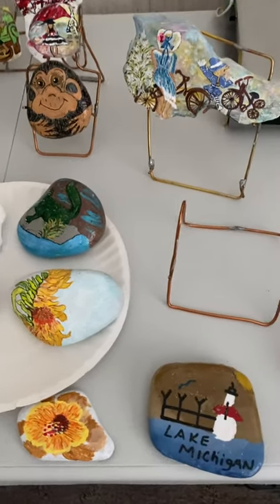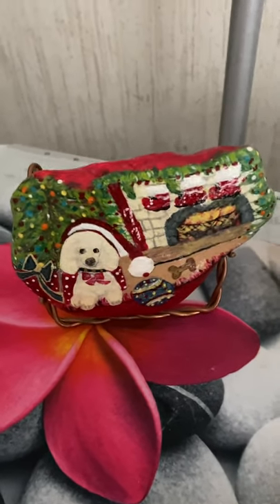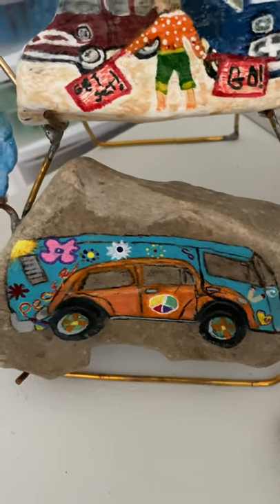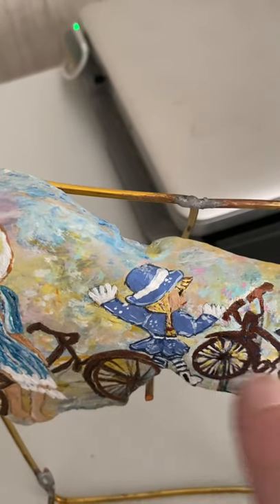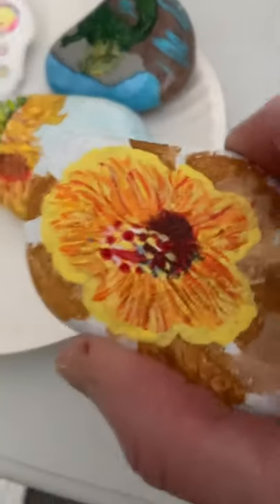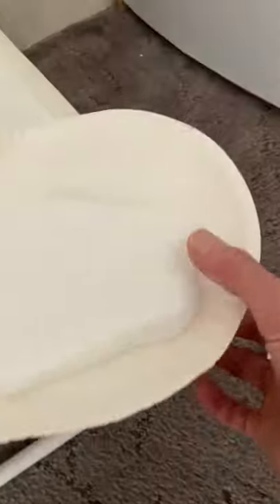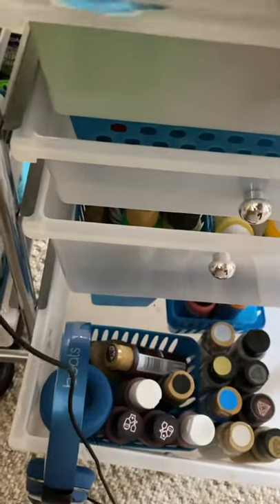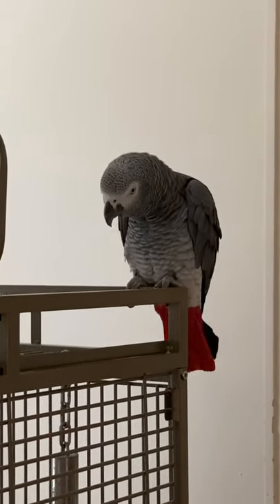My Beginner Rock Painting Hobby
I began learning rock painting last summer, after finding my first rock at my work.  I searched facebook for groups and found * heart rocks * group. To look for it search for Ann Webster cause it wont let me type in the symble here to make a heart. She does live videos in the group twice a week. She gave me the encuragment I needed to get started. I learned as I went and I continue to learn. There are many rock painting groups on facebook that offer help and support to learn from. GIve it a whirl. :) Heres a link to Ann Websters group.